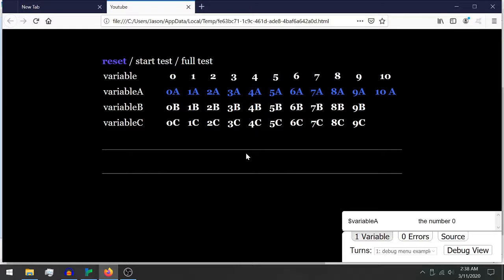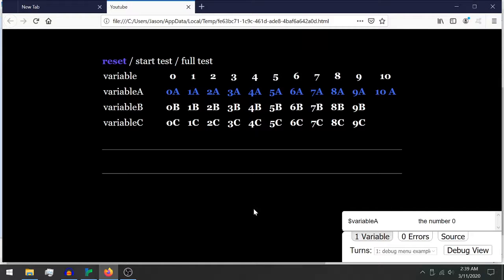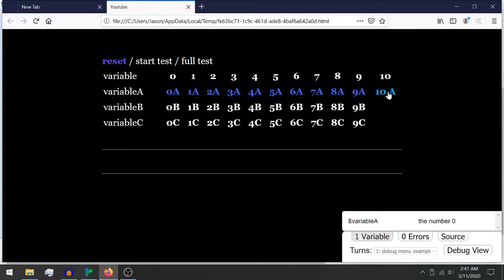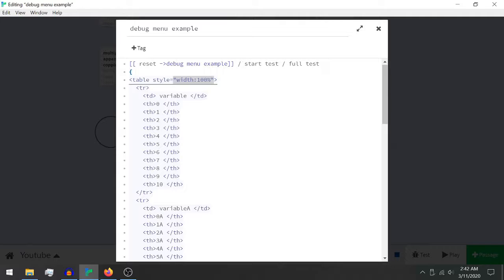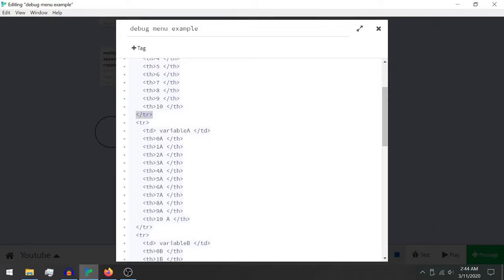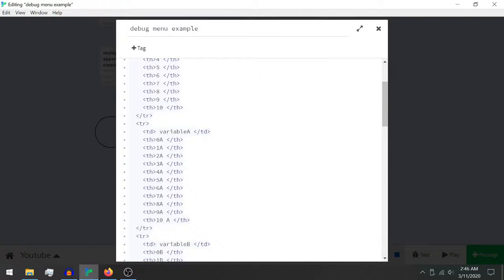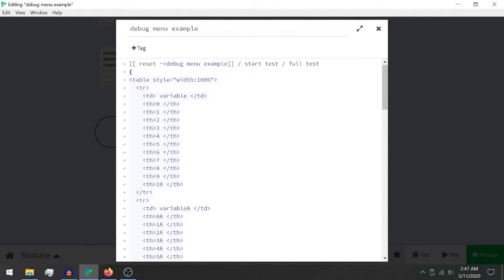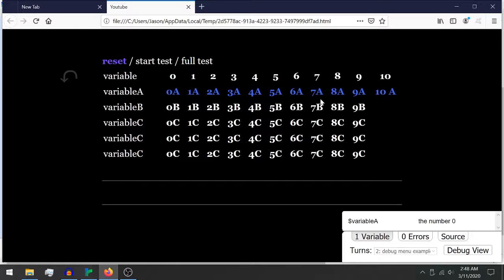Adding a debug mode to twine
In this video I talked about adding a table to a twine page. you can get twine

youtube would not allow me to put the example in the description.